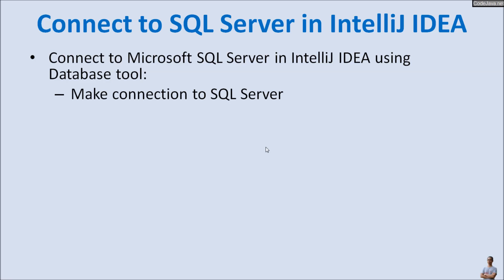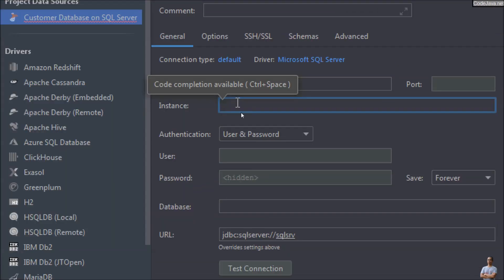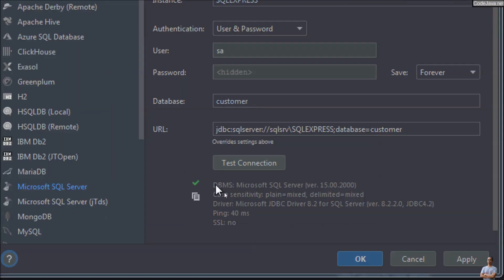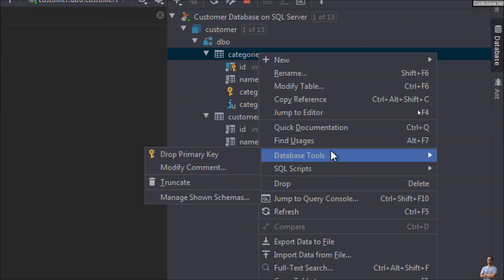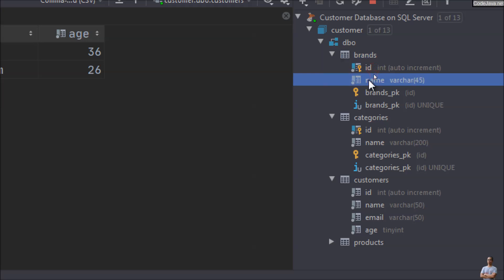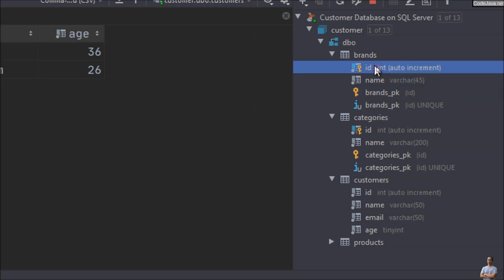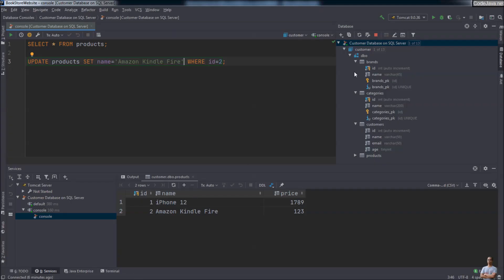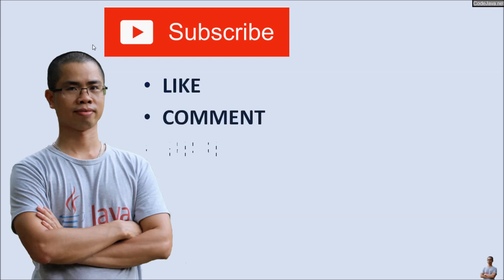How to Connect to Microsoft SQL Server in IntelliJ IDEA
Through this video, I'd like to share with you how to connect and manage a database on Microsoft SQL Server right inside IntelliJ IDEA using the built-in Database tool provided by IntelliJ IDEA. So you don't have to use any external tools, especially in case you need to manage a database on a remote instance of SQL server without having to install SQL server client tools on your computer.

In details, you will learn:
- Make connection to SQL Server in IntelliJ IDEA
- Create a new table
- Manage data in a table
- Execute SQL statements

Software programs:
- Microsoft SQL Server 2019 (Express edition)